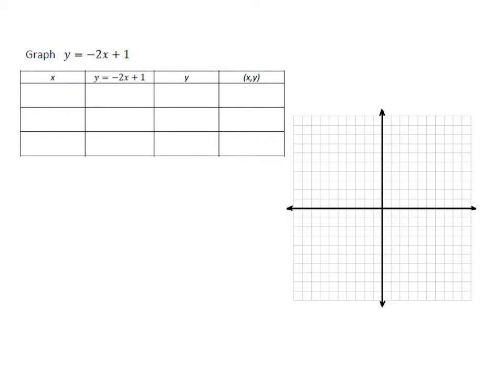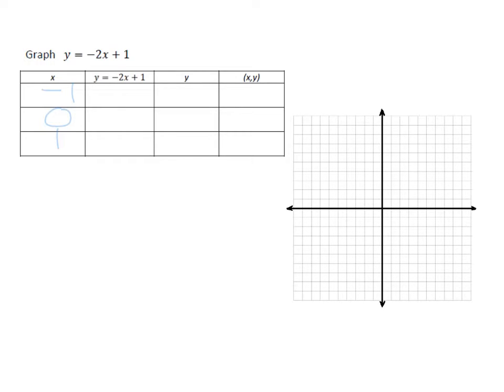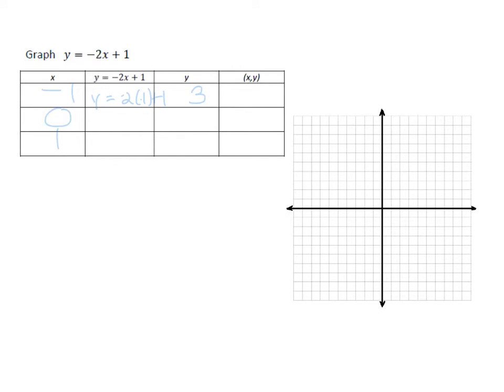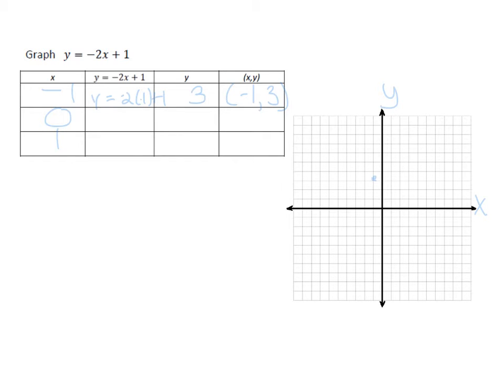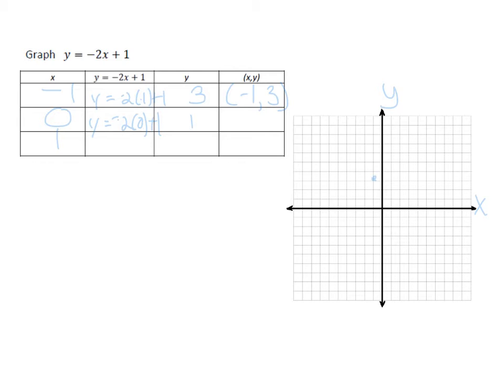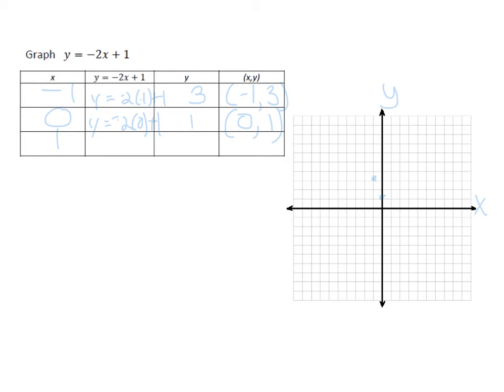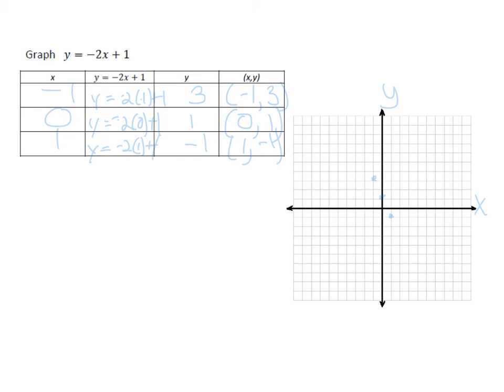Graphing Linear Equations _ table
Graphing a linear equation using a table.  Use your own x-values to find the y-values of the coordinate points.